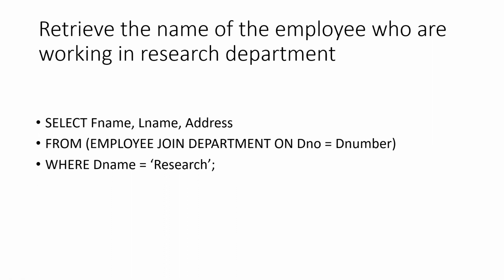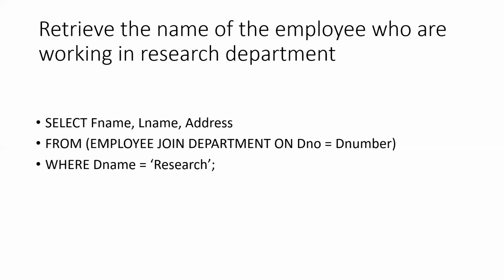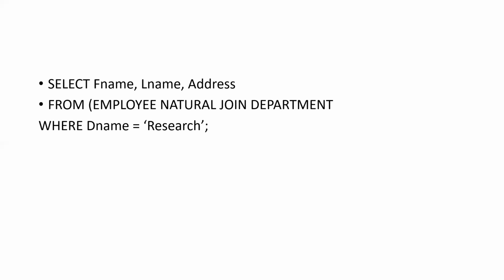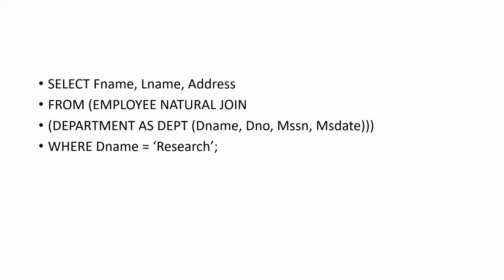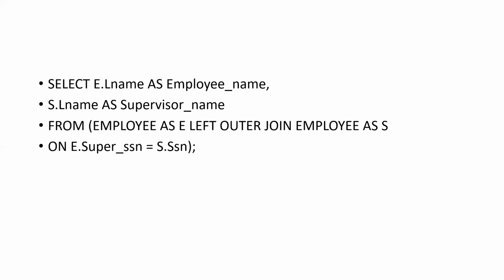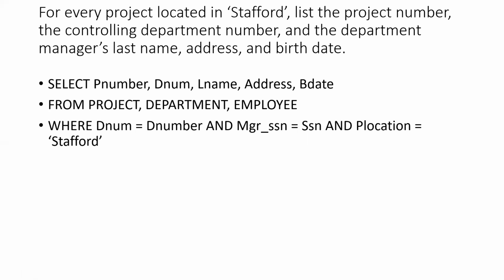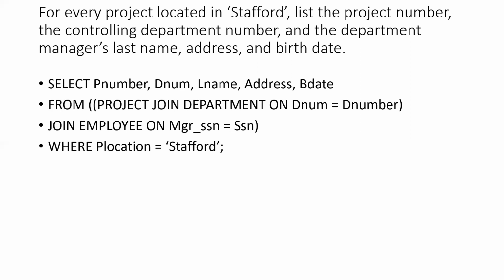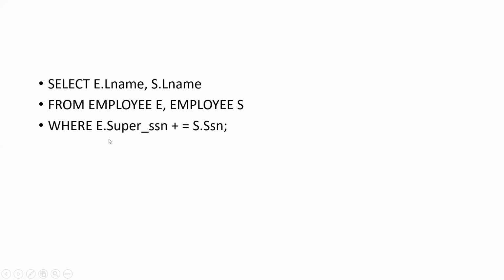join in SQL